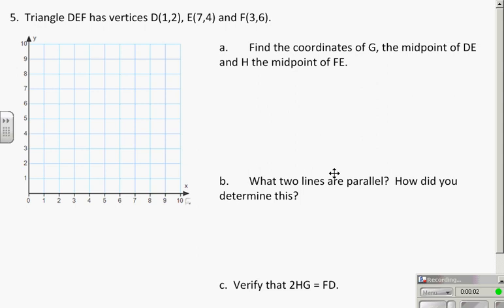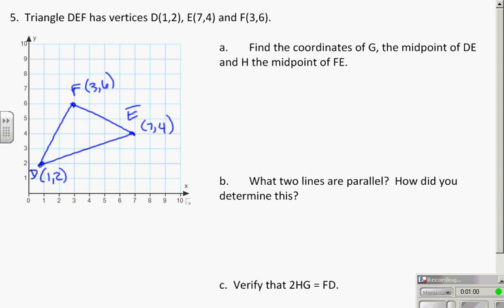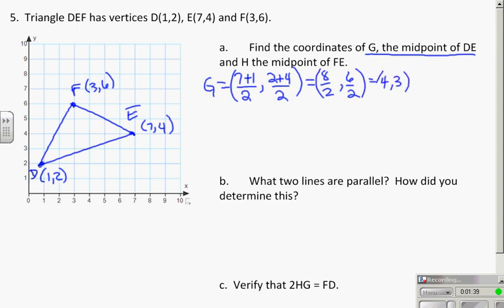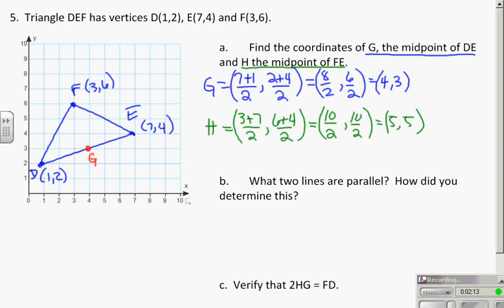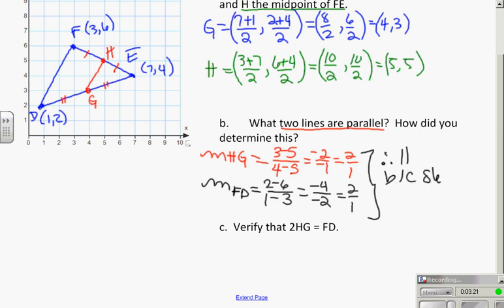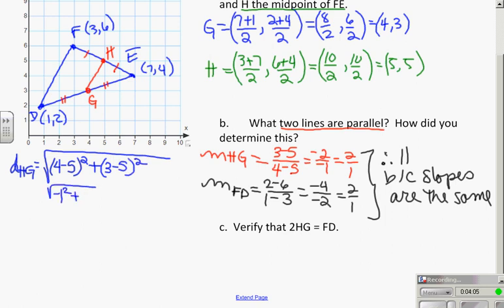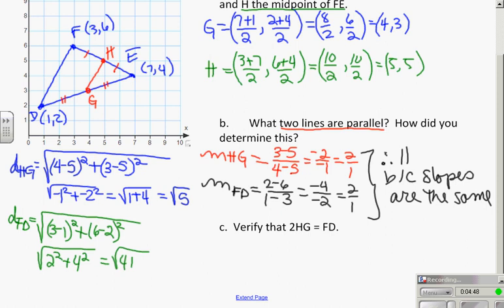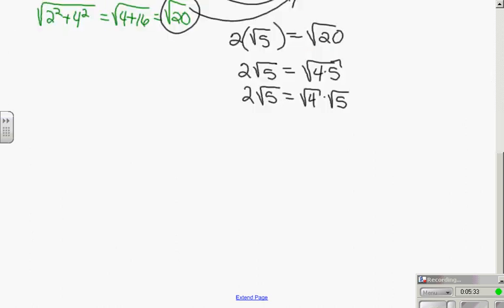6.5 #5 Review Example.wmv